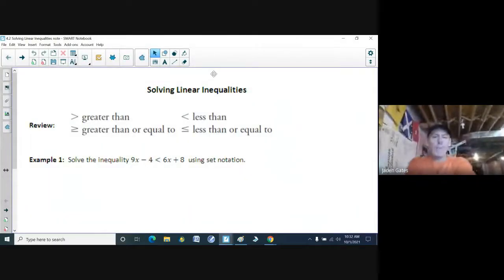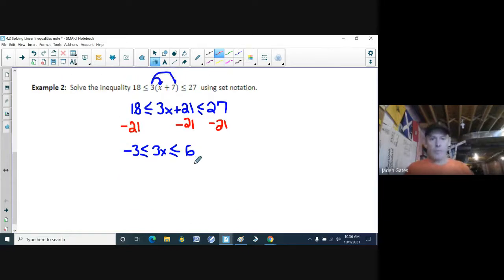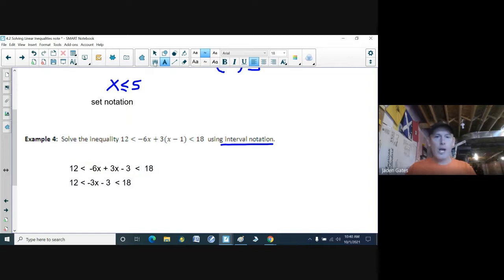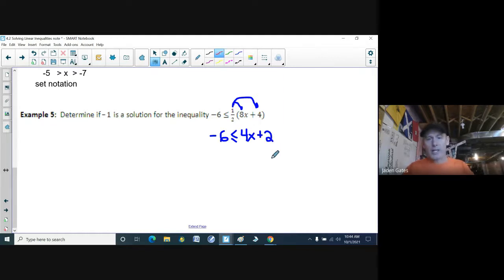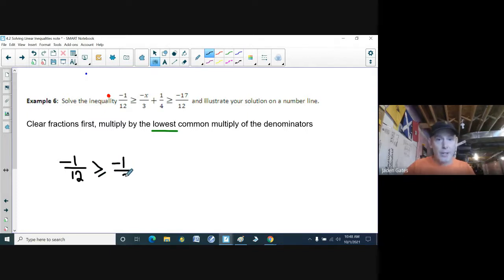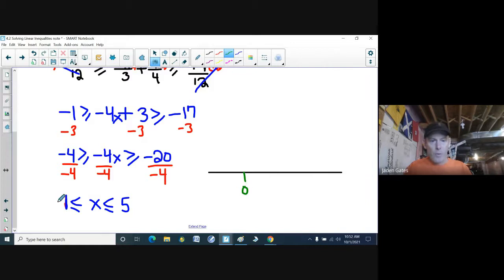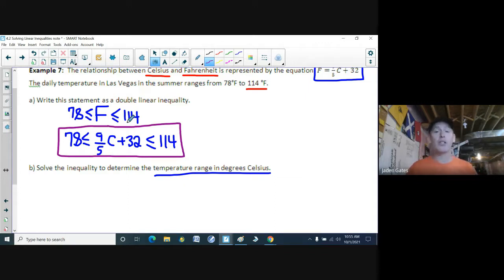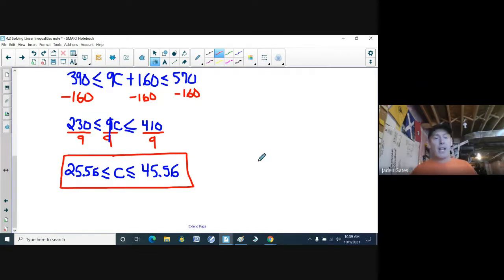MHF4U 4 2 Solving Linear Inequalities